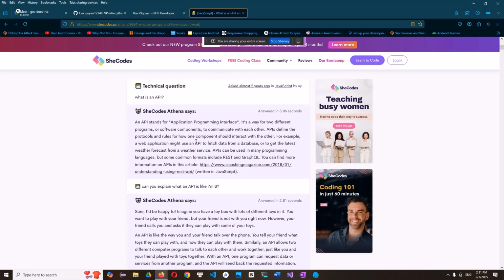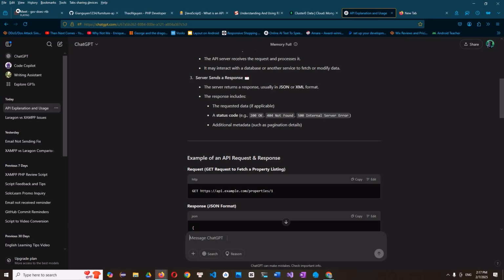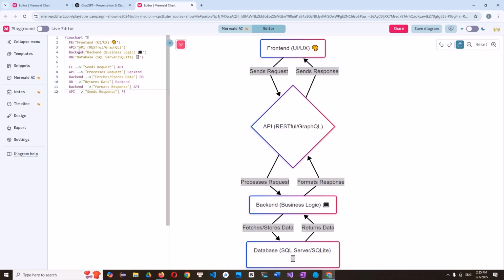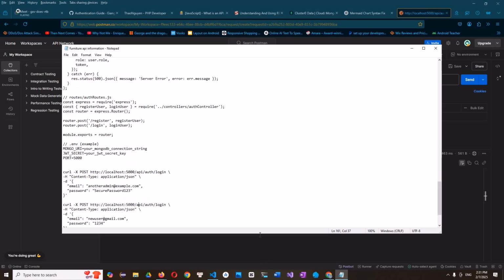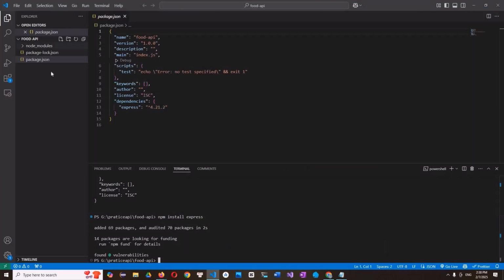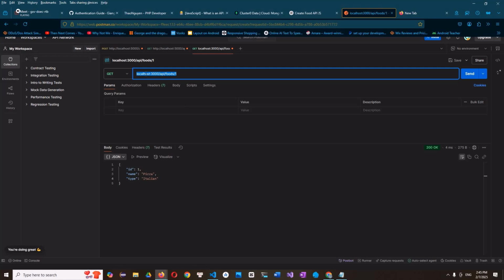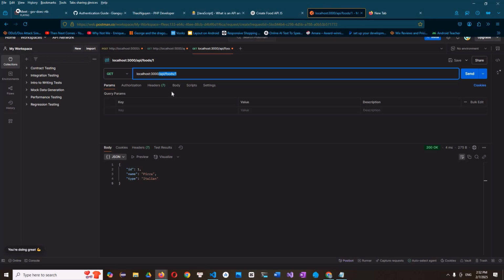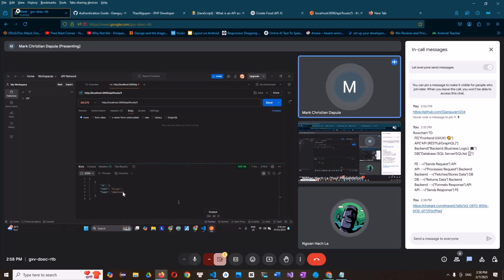Creating a Simple Food API with JavaScript: Beginner's Guide | teaching with Mark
In this video, I’ll show you how to create a simple REST API for food using Node.js and Express.js! 🌍 This tutorial covers everything from setting up the project to handling CRUD operations (Create, Read, Update, Delete) for food items.

💡 What You'll Learn:
✅ Creating API routes (GET, POST, PUT, DELETE)
✅ Handling JSON data
✅ Running and testing the API

🔧 Tech Stack:
    Node.js
    Express.js
    JavaScript
📌 Code & Commands: (Get the source code from the video)